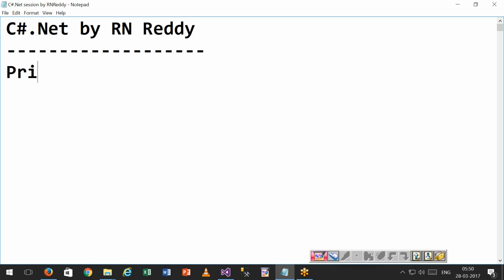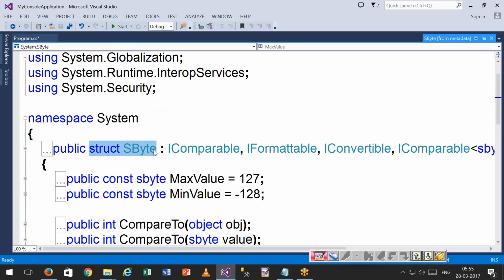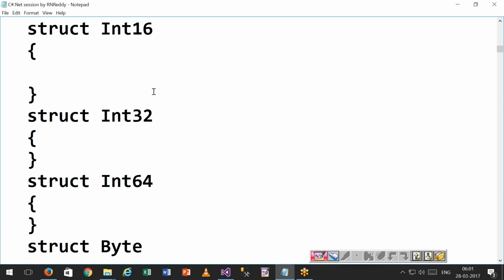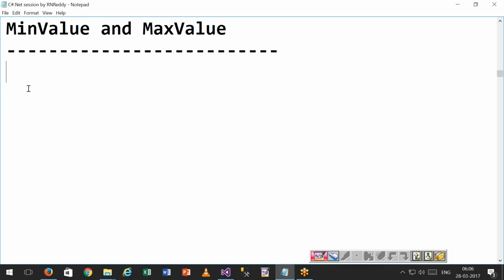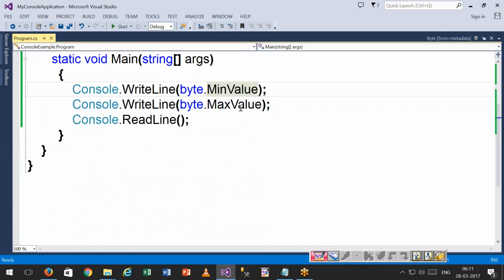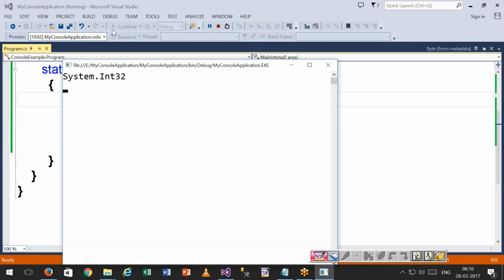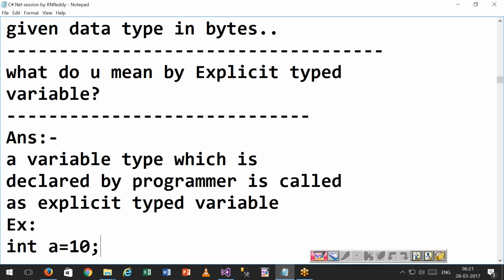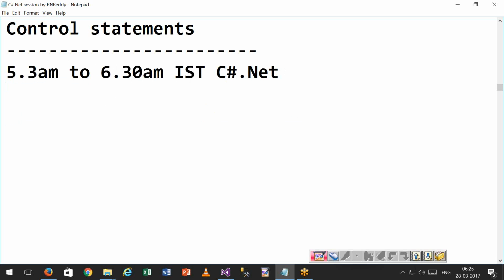.NET Advanced Training 1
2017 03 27   .Net advanced Training from TekZenius